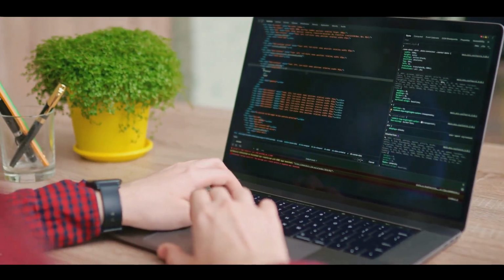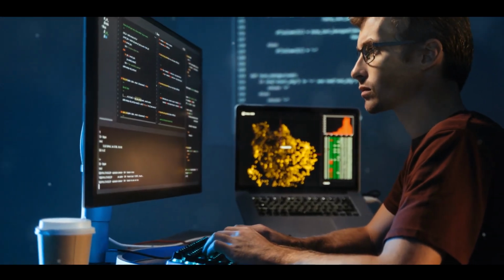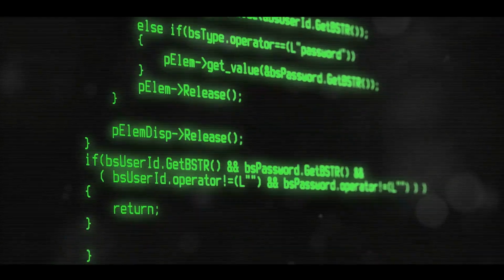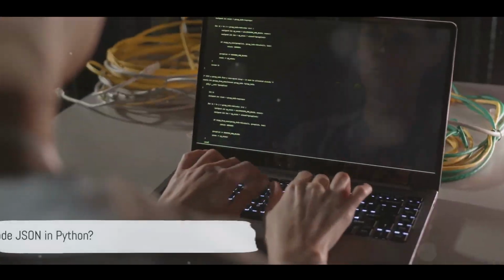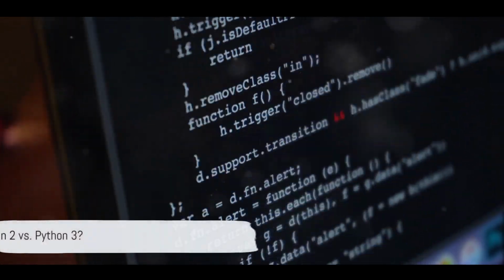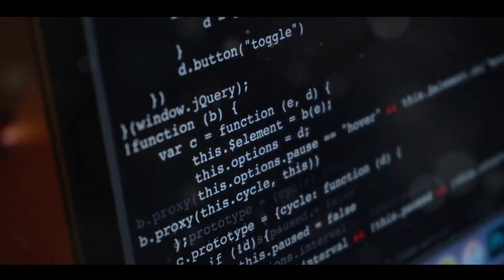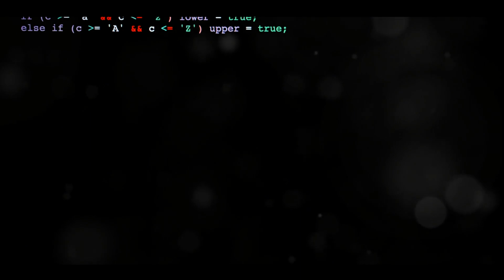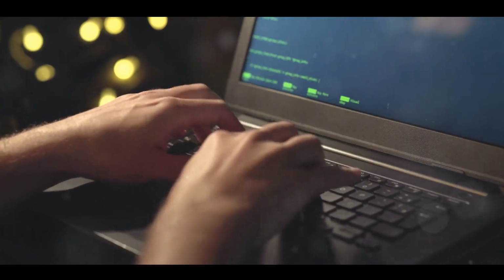How to Pass Hackveda's Python Internship Assessment Test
Are you preparing for Hackveda's Python Internship Assessment Test and want to excel? Look no further! In this comprehensive video tutorial, we provide you with expert tips, strategies, and insights to help you not only pass but excel in the assessment.

Here's what you'll learn:

Key Python concepts and questions you might encounter.
In-depth explanations and solutions to common assessment challenges.

Whether you're a beginner or an experienced coder, our video has something for everyone. With our guidance, you'll be well-prepared to tackle Hackveda's Python Internship Assessment Test and showcase your Python skills confidently.